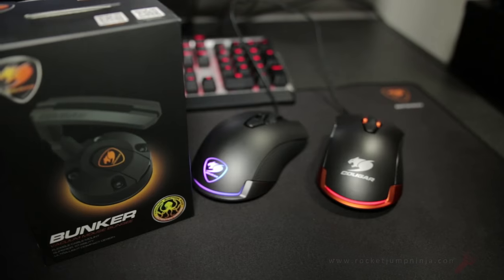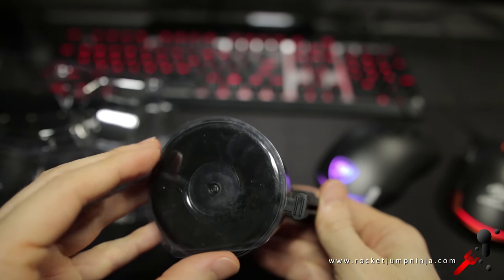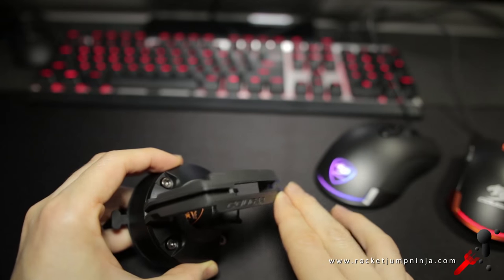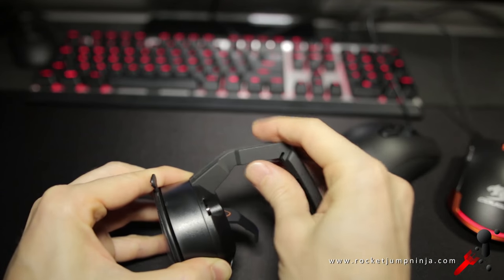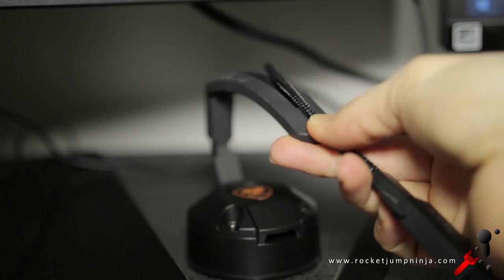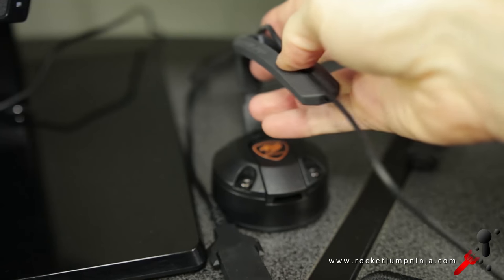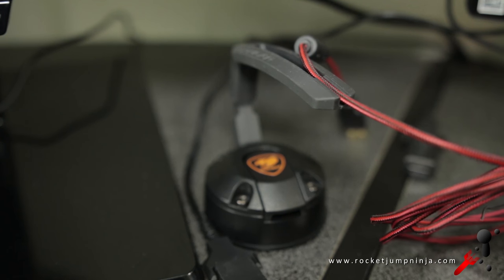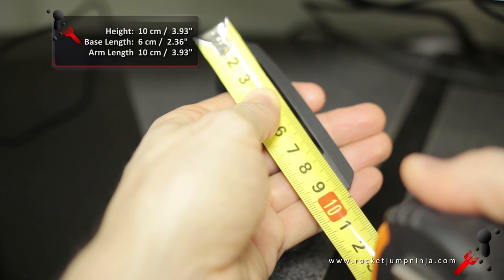Cougar Bunker Review (Vacuum Mouse Bungee)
This mouse bungee has a rubber arm and suction cup on the base. It stays wherever you set it, which is great, but it could also be a problem.

I was able to manage it just fine so I'll be continuing to use it. Definitely worth a look, see if it suits your needs!

Amazon USA

You can also check availability with these links (they go directly to the Amazon home pages):